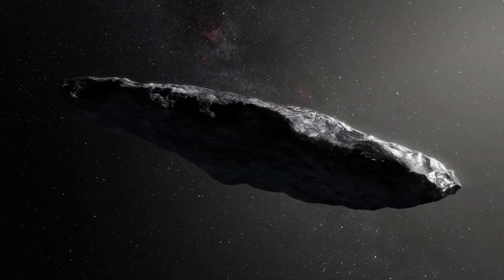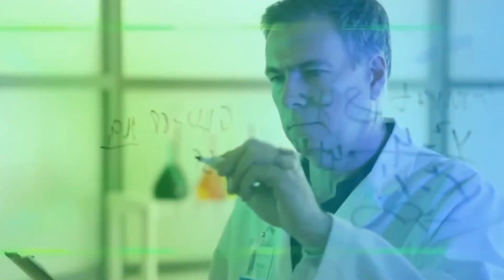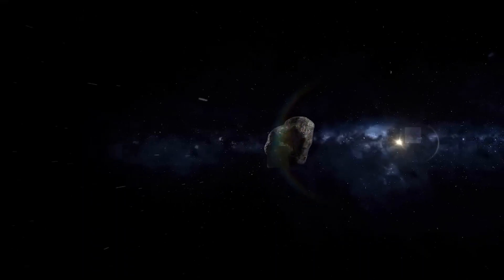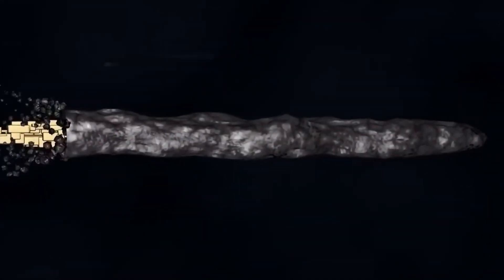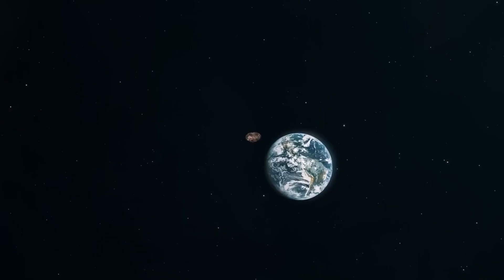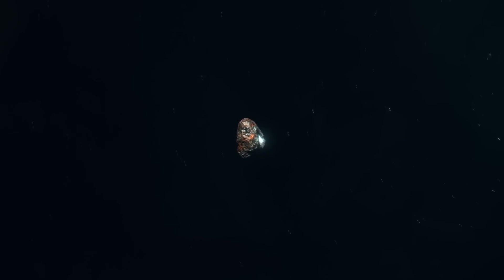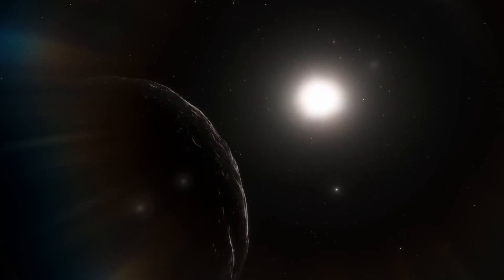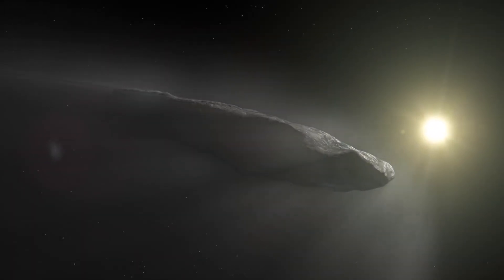Bill Nye: “James Webb Telescope just captured a TERRIFYING object in space”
The science communicator Bill Nye has revealed a shocking discovery made by the James Webb Space Telescope: the capture of a terrifying object in space. With its advanced technology, the James Webb has managed to obtain detailed images of a space anomaly that has surprised the scientific community. Although the details are still being studied, this mysterious object raises questions about the secrets of the universe and unknown cosmic phenomena. Bill Nye explains in detail how this discovery could change our perception of the cosmos and what implications it has for the future of space exploration.